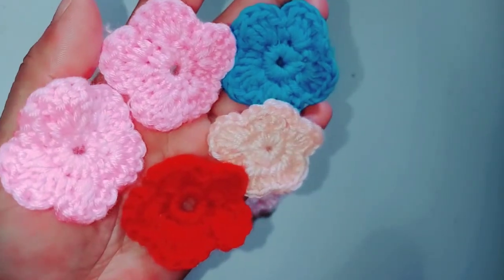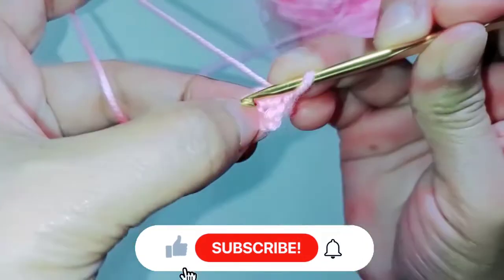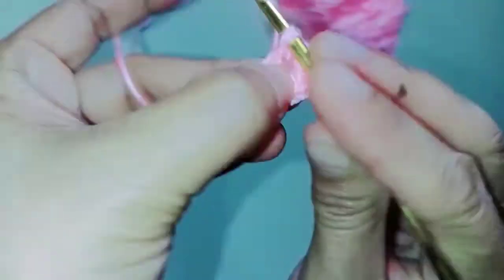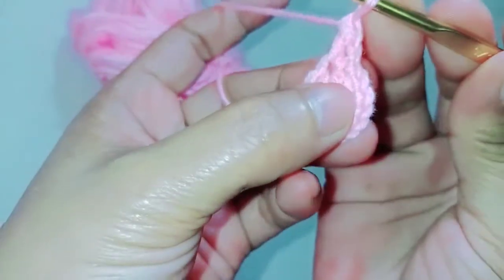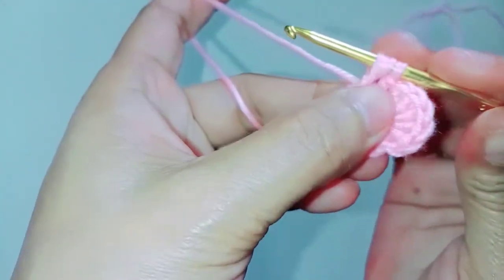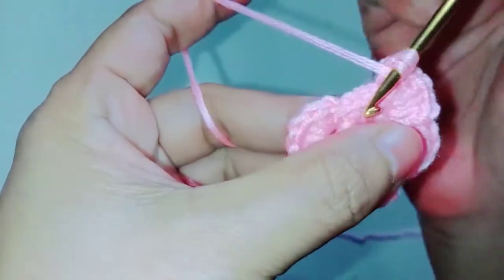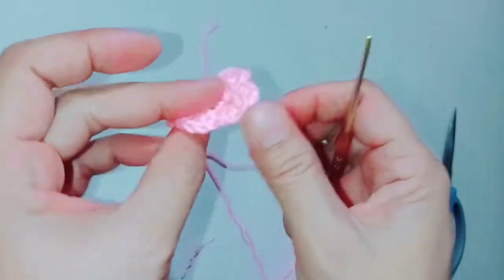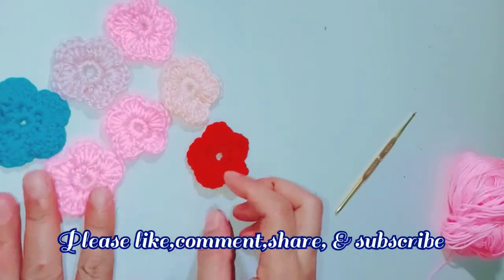How to crochet flower for beginners